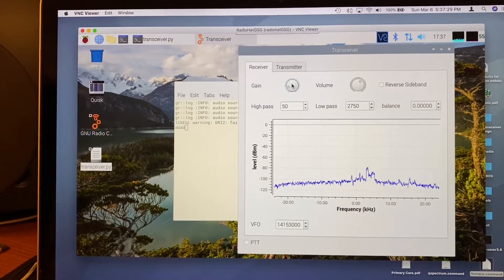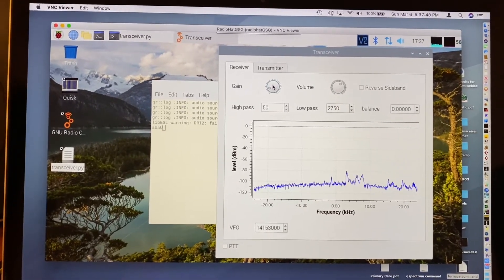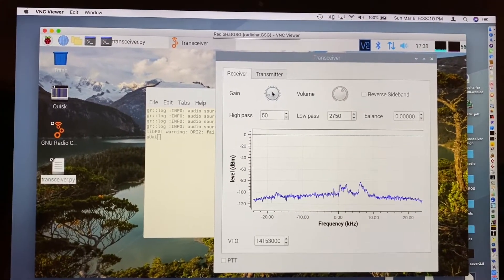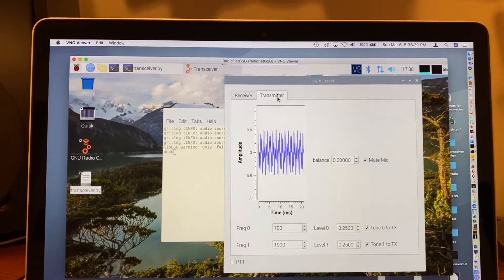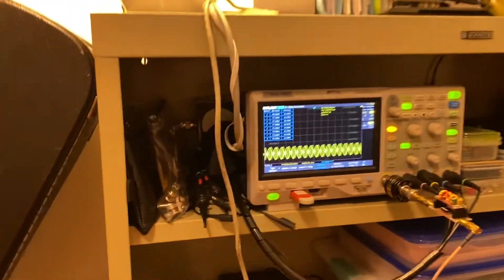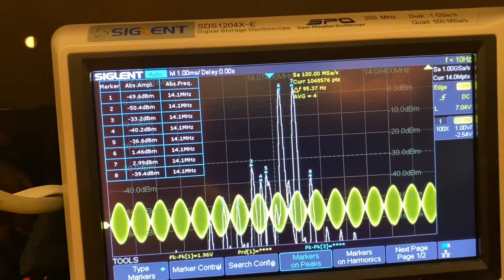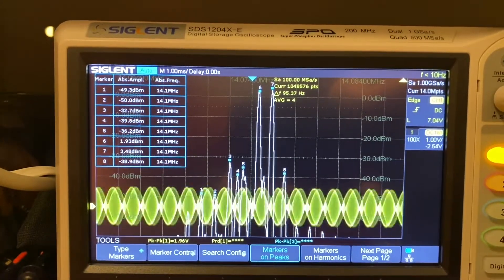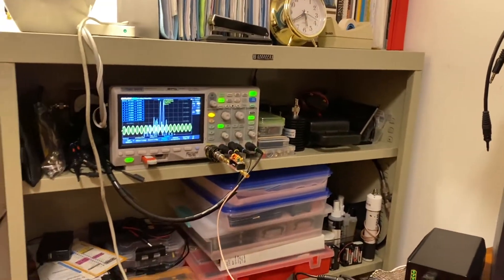RadioHat for Raspberry Pi - quick demo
RadioHat is an Amateur Radio HF exciter and receiver in the form of a "Hat" for the Raspberry Pi. Radiohat was designed by Mario Vano, AE0GL

This is a quick demonstration of the board transmitting a two-tone test pattern into a spectrum analyzer and receiving single-sideband on 20 meters from one of my antennas.

Note that the graticule of the scope is calibrated to display absolute power in DBm. The reference signal level for this measurement was +8 dbm (the peak power generated by the two tones COMBINED) hence 8 dbm must be subtracted from all of the IMD peak levels shown on the waveform and in the table.

In this video, the Raspberry Pi 4 is shown being operated "headless" by a notebook computer using VNC Viewer over a wired ethernet connection.